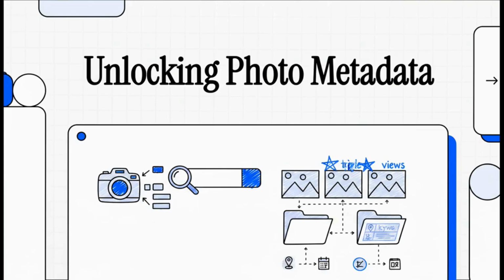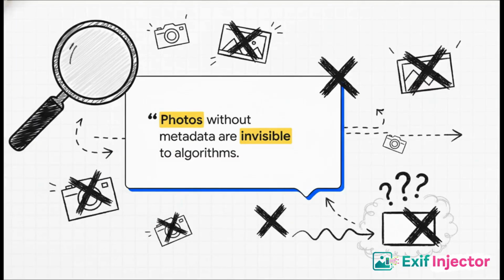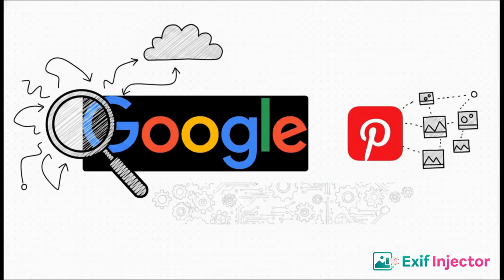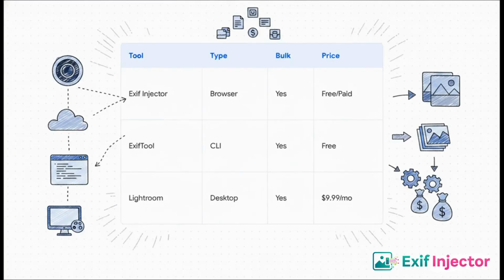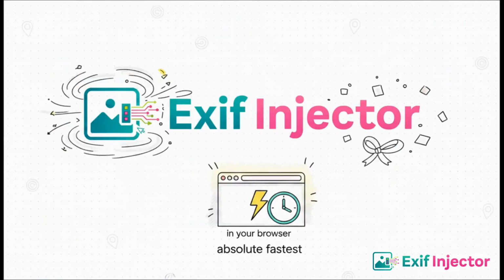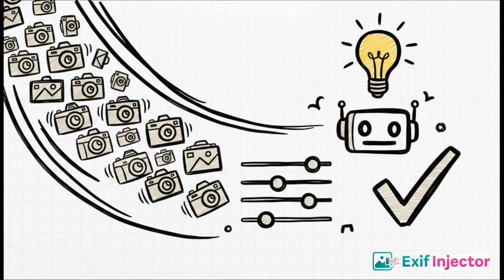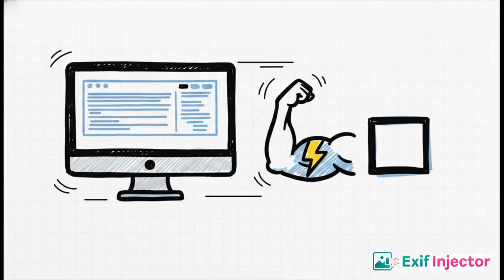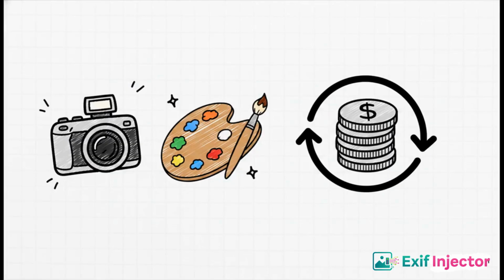How to Add Metadata to Photos Easily (Best Tools Compared)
Looking for the best software to inject EXIF metadata into photos? This video breaks down the top tools — from beginner-friendly options to advanced command-line solutions.

If your images don’t have metadata, they’re basically invisible to search engines, stock platforms, and e-commerce sites. In this guide, you’ll discover the best tools to add EXIF, IPTC, and XMP metadata quickly and efficiently — whether you're working with one image or thousands.

We compare browser-based tools, desktop software, and command-line options so you can choose the right solution for your workflow.

In this video, you’ll learn:

Why EXIF metadata matters for SEO and visibility
The best tools to inject metadata into photos
Differences between browser, desktop, and command-line tools
Which tool is best for beginners, photographers, and developers
How to handle bulk metadata injection

Proper metadata helps your images rank on Google Images, perform better on platforms like Etsy and Shopify, and stay protected with embedded copyright information.

If you're uploading product images, stock photos, or portfolio work — adding metadata is a must.

For a faster workflow, you can skip complex tools and use a browser-based solution. Exif Injector lets you add, edit, and remove metadata in seconds, with bulk processing and no setup required.

💬 Comment your workflow or questions